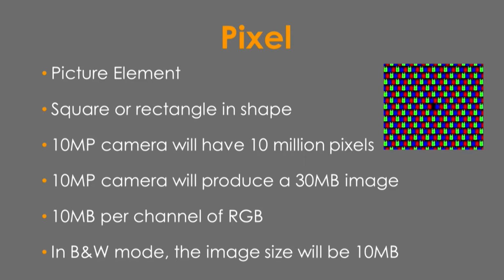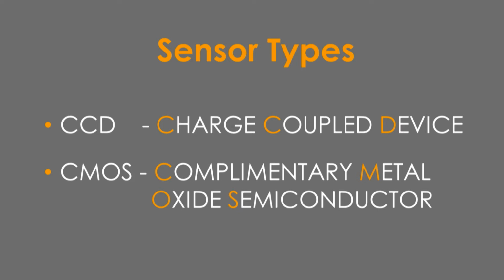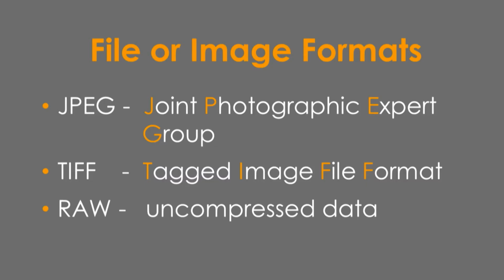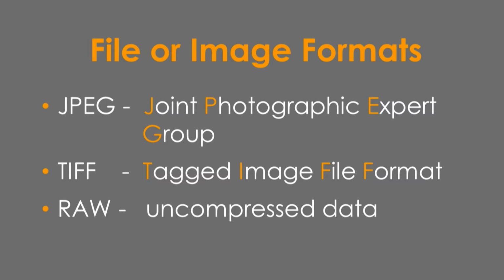Photojournalism PJ W6 L14 Part 3 Emergence of digital technology: Camera terms